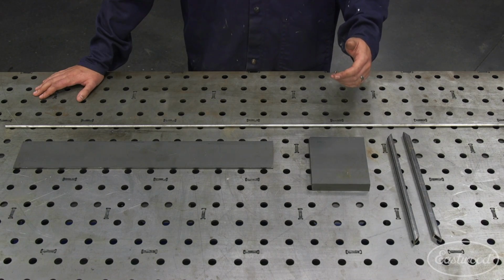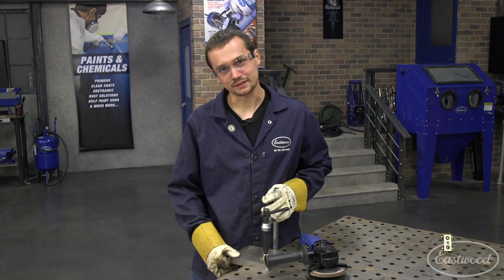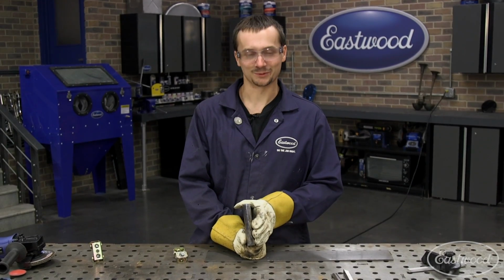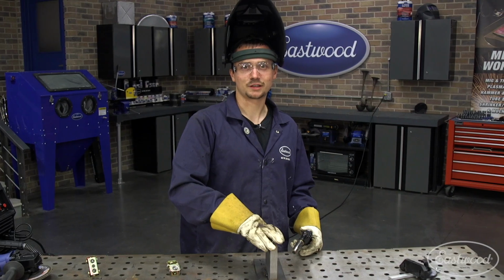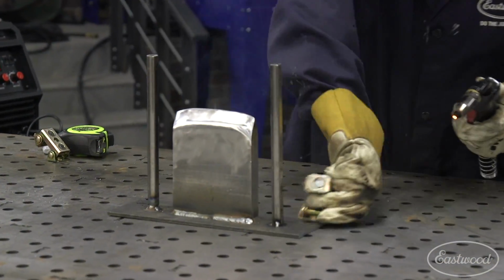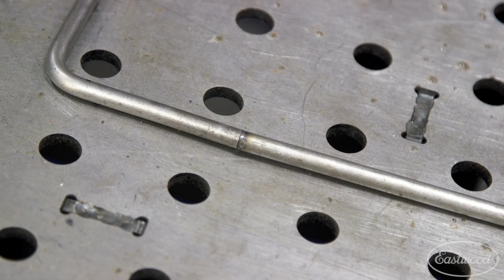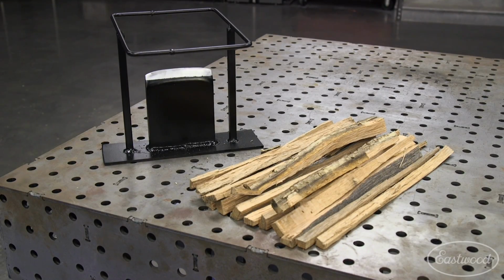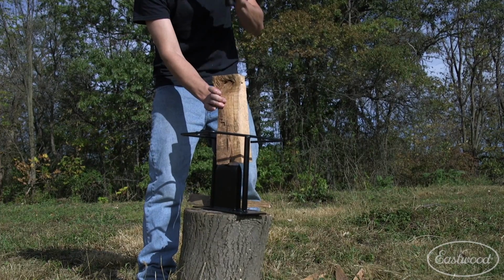DIY Kindling Splitter - How to Build Your Own Kindling Splitter from Scratch - Eastwood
Product Manager Cody is not only a car guy but also an avid outdoor enthusiast and he decided that he needed a kindling splitter. Instead of going out and buying one, he grabbed a few Eastwood tools and built one himself!

Do professional welding work even if you’re just an enthusiastic weekend shop warrior with the Eastwood Elite MP200i Welder. The R&D guys have developed our most advanced 200-amp inverter welder for three-in-one welding power. Weld up to 3/8-inch thick steel using the included MIG, TIG or stick torch and an assortment common consumables. The digital display and infinitely adjustable knobs of this lightweight multi-process welder give the accurate settings you need. Add a spool gun and you can weld aluminum, too!

THE EASTWOOD ELITE MP200I MULTI PROCESS WELDER FEATURES:
MIG, Stick or TIG Weld
Latest IGBT Inverter Technology
120 VAC or 230 VAC Input Voltage
200-amp maximum welding output
40% Duty Cycle @ 90A 120 VAC
20% Duty Cycle @ 200A 230 VAC
Welds up to 3/8” thick steel
Built-in Spot Weld Timer

The latest IGBT inverter technology produces the most stable arc possible and provides the capability of welding thin or heavy gauge steel with precision and ease. A powerful, 200 amp maximum welding output allows welding up to 3/8” thick steel and a unique, built-in Spot Weld Timer feature allows for exact, factory perfect spot welds on automotive restoration projects.